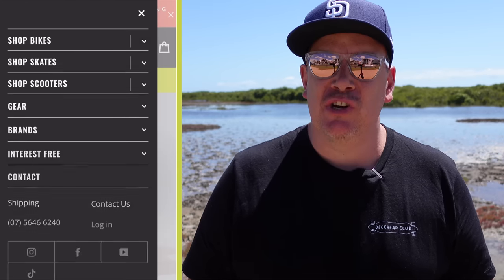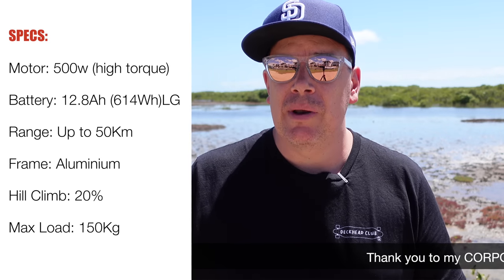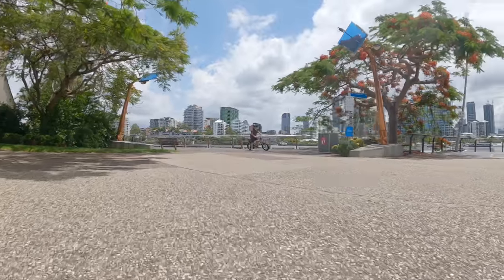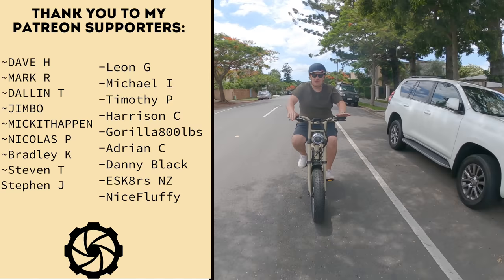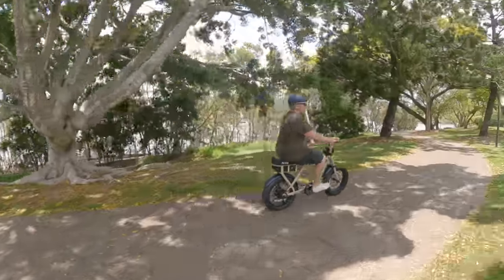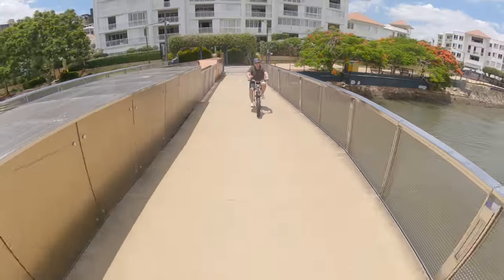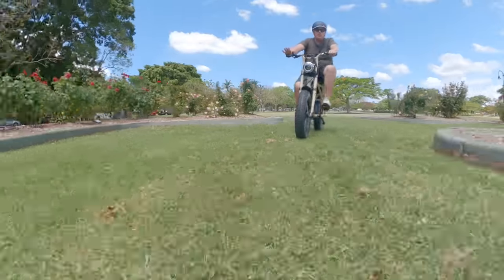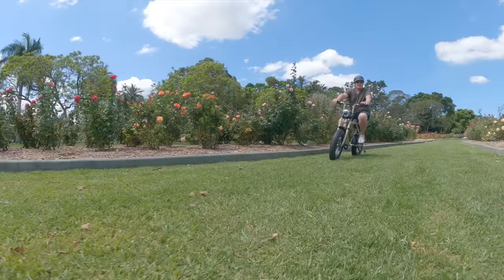Let me show you my E-Bike, The Ace X from Ampd Brothers is the real deal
The Ace X from Ampd Brothers is a fantastic fat tyre bike that’s just as good on the street as it on the dirt/ grass & sand.

Scott

Huge THANK YOU to:  PROPEL EV, BiBuff, Tranzite , Lycaon & NobleMan Tech for supporting the channel

(these guys make a great board)
$100 Discount: SCOTTD